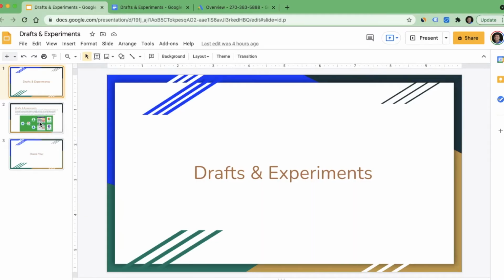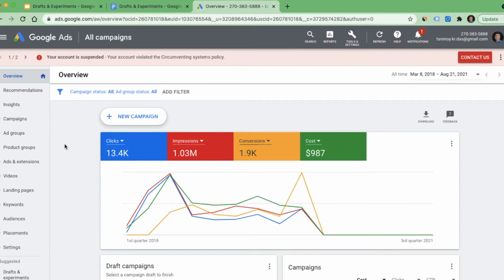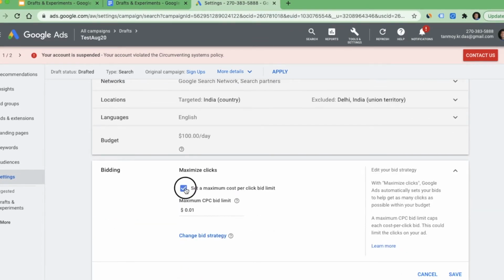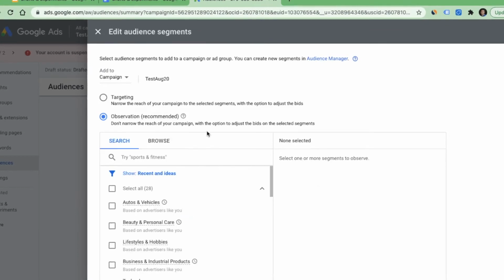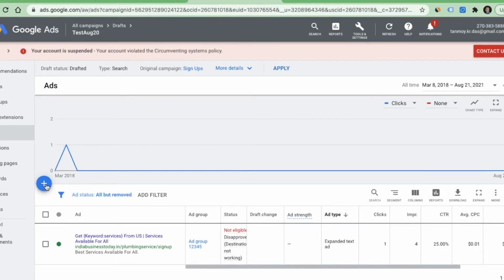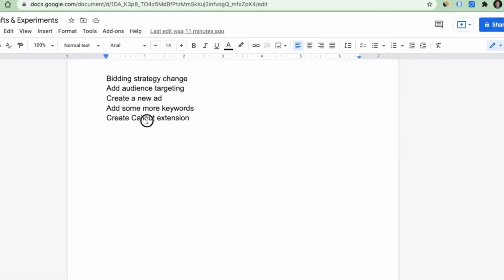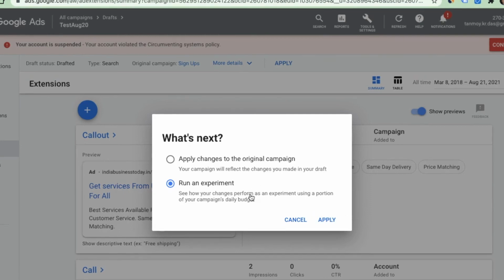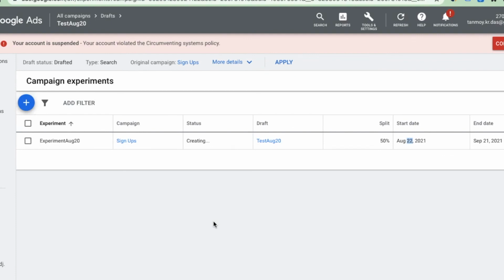How to Use Drafts & Experiments in Google Ads!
USE DRAFTS & EXPERIMENTS IN GOOGLE ADS!

Welcome to this tutorial on understanding how to use Drafts & Experiments in Google Ads!

00:00​​ Introduction
01:33 Campaign Draft
07:50 Run Experiment Campaign

Drafts &. Experiments is a feature in Google Ads with the help of which you can make various changes in your campaigns and then compare it with the current settings to test which changes work best for your business. This feature helps to do A/B testing of different types in Google Ads account. To learn more about this article please refer to this -

If you are interested in doing a certification in Google Ads you can do it from here -

If you need more information to know more about Google ads you can refer to their help center

Happy Learning!